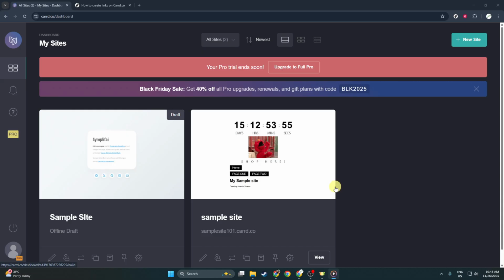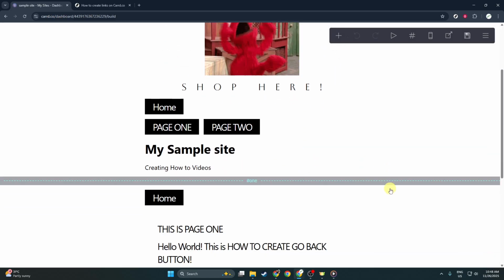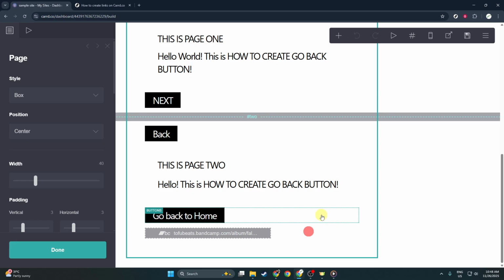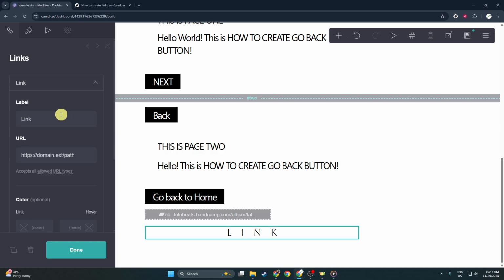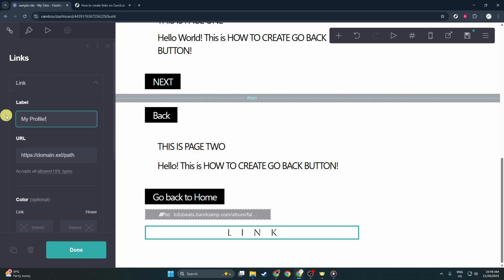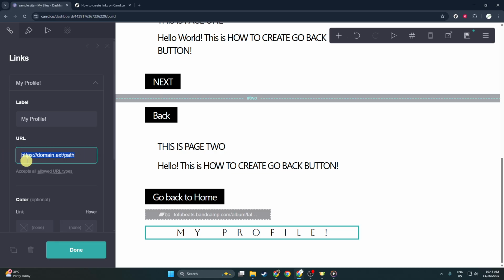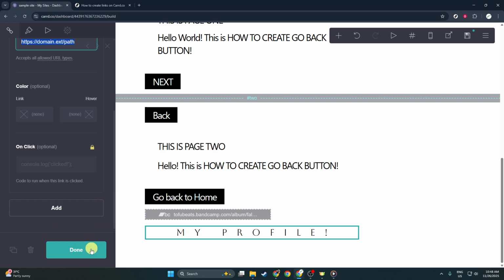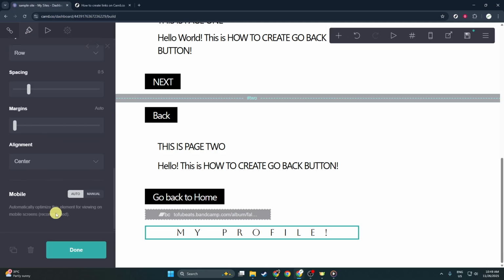How To Create Links On Carrd Co (Step By Step Guide)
How To Create Links On Carrd Co (Step By Step Guide) In this video, I’ll show you how to create links on Carrd.co using a simple step by step guide. This beginner-friendly tutorial walks you through adding hyperlinks to text, buttons, or images, and customizing them so visitors can navigate your site easily. Whether you’re building a portfolio, business page, or personal site, this guide makes adding links in Carrd quick and easy.